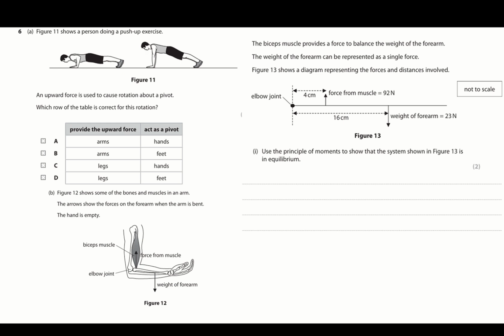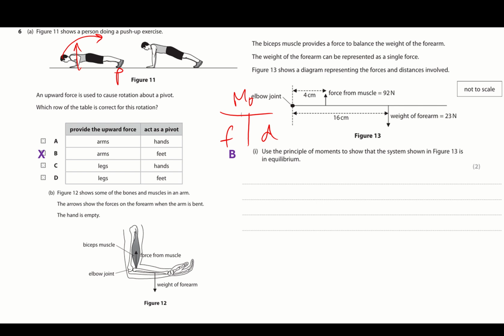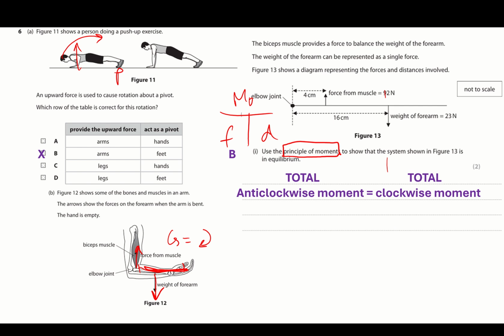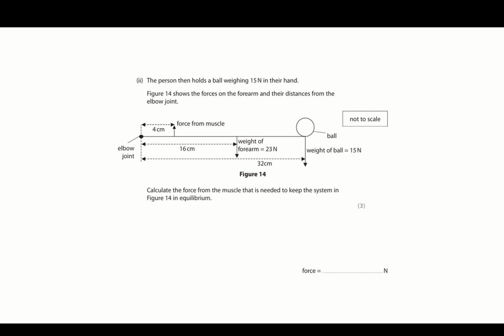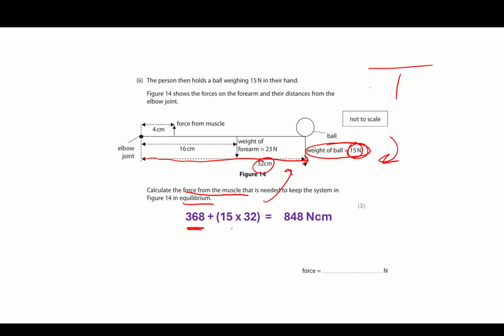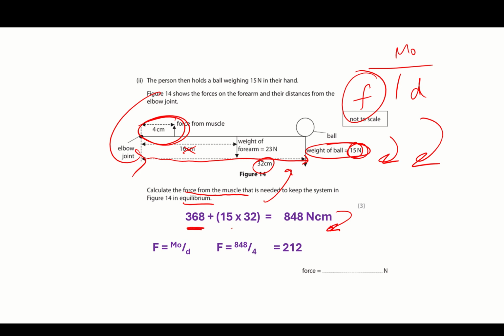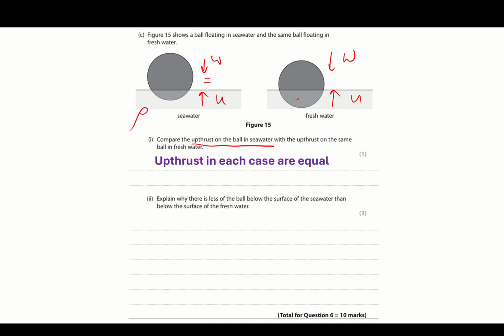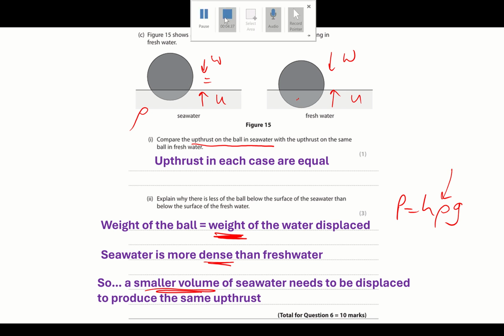Edexcel Physics 2023 Paper 2 Higher Q6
Edexcel Physics 2023 Paper 2 Higher Q6 - turning moments, upthrust, weight and water displacement